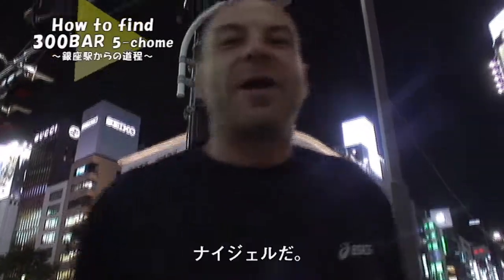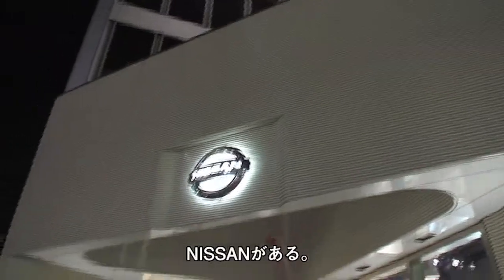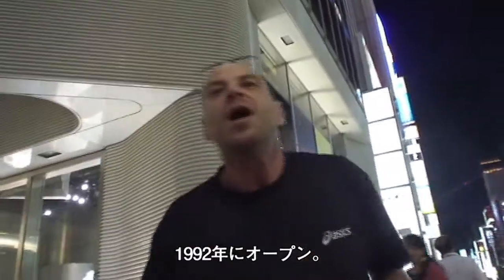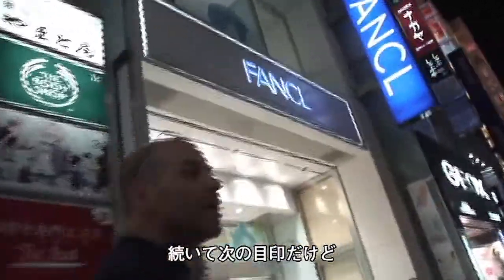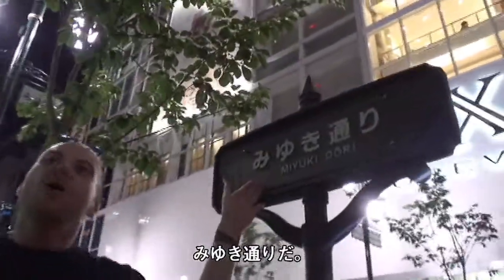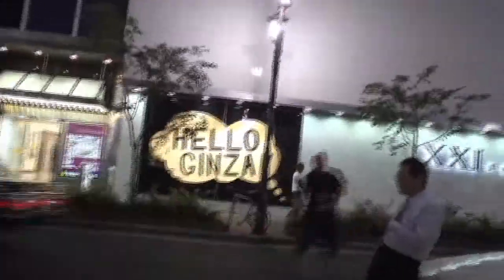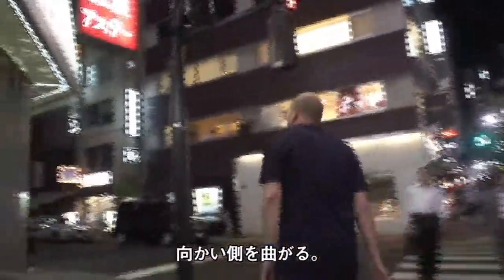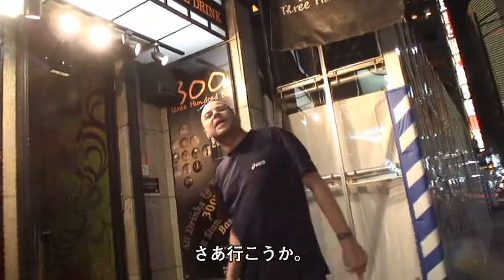How to find 300BAR 5-chome